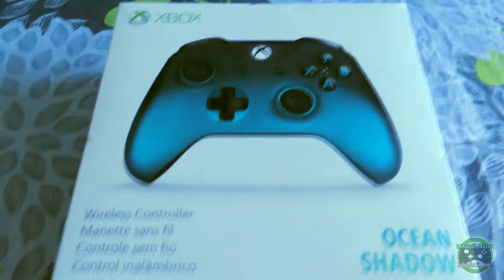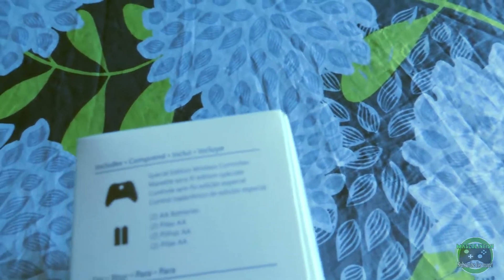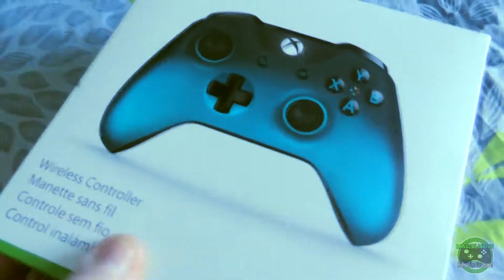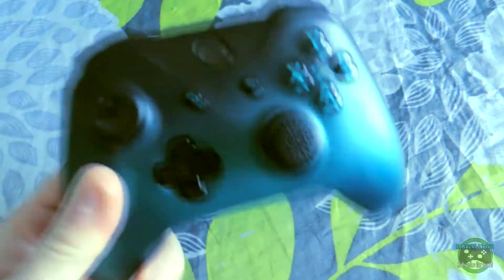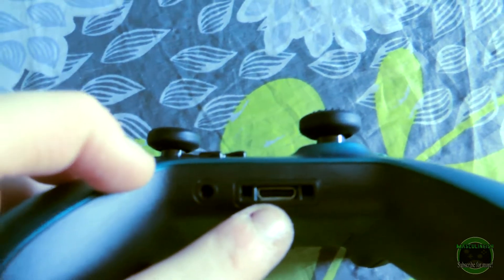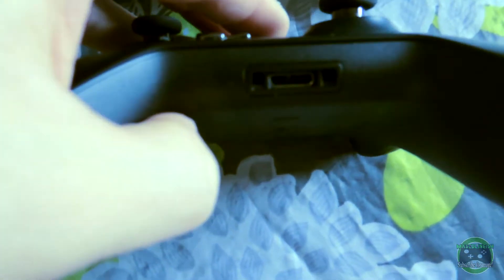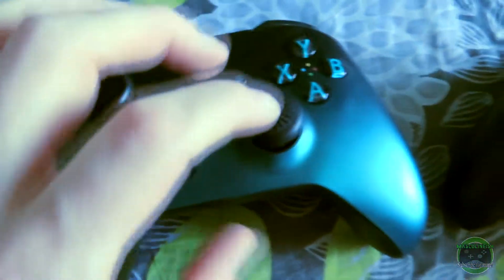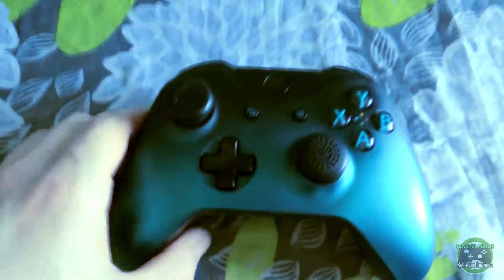SEXY XBOX ONE CONTROLLER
Is it a controller? oh no its not! It's a sexy controller. So this is the ocean blue Xbox one controller. It will replace one of my dead black controllers and will serve as my daily driver. I wish I could get a Xbox One console in this colour. Maybe we can with Xbox Scorpio.